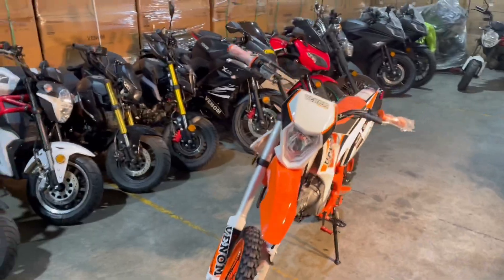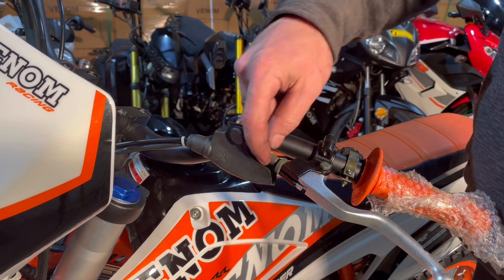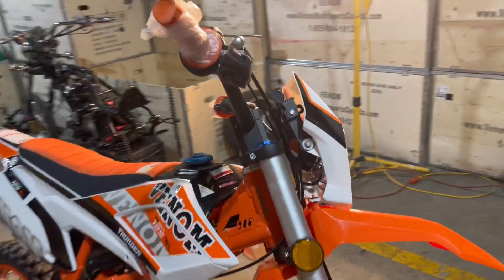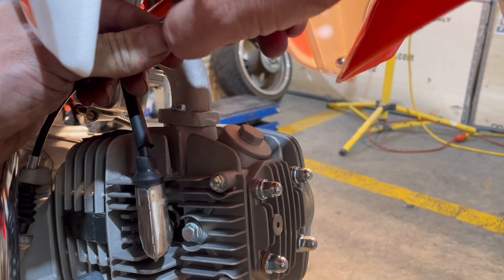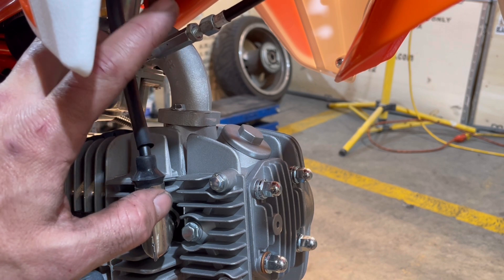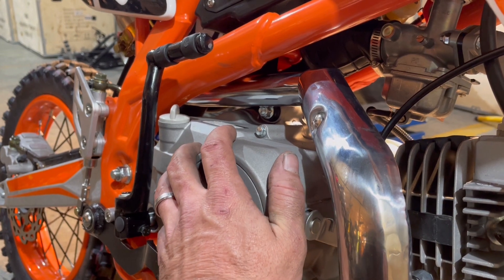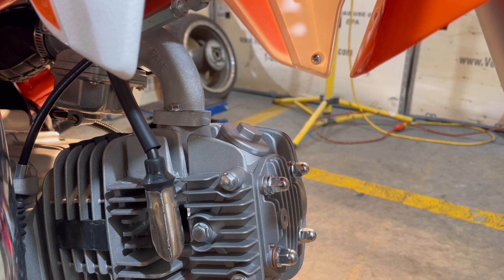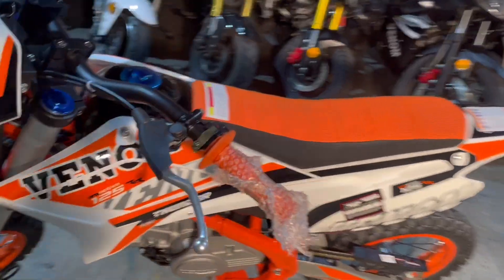How to Adjust the Clutch on the Venom 125cc Thunder Dirt Bike | Venom Motorsports